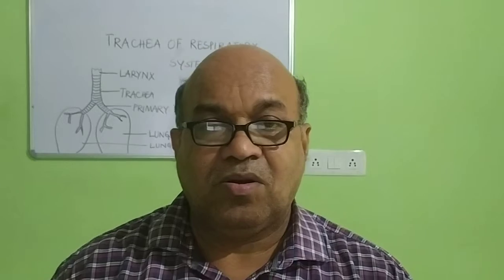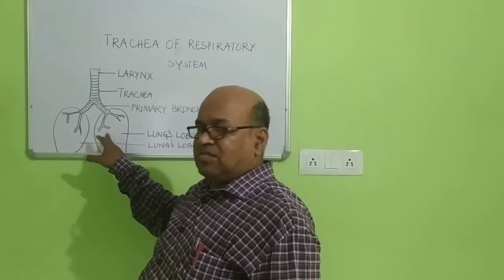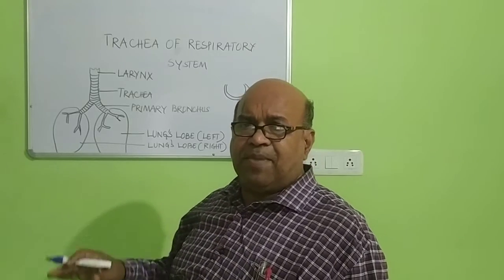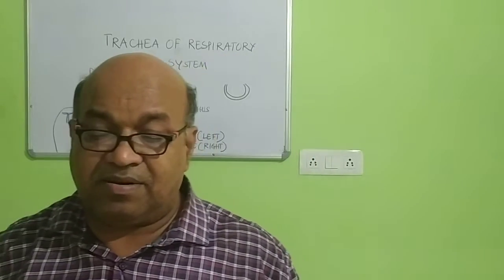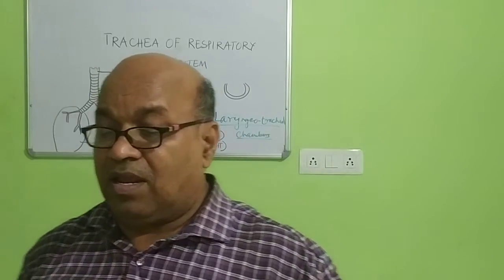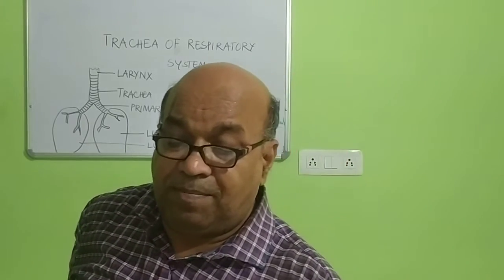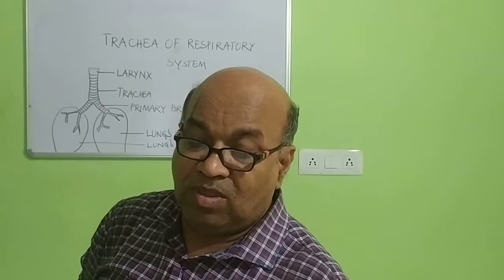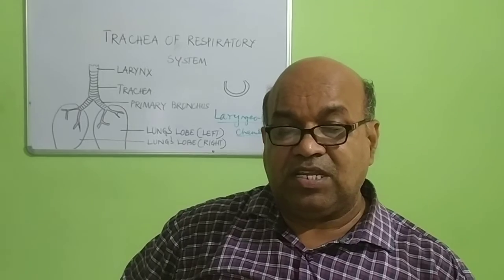+3 second year science, semester-4, core-8, unit-2. Trachea of respiratory system of vertebrate.